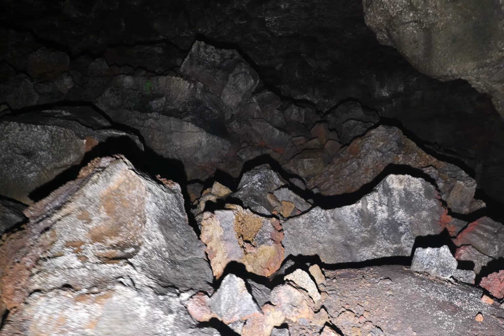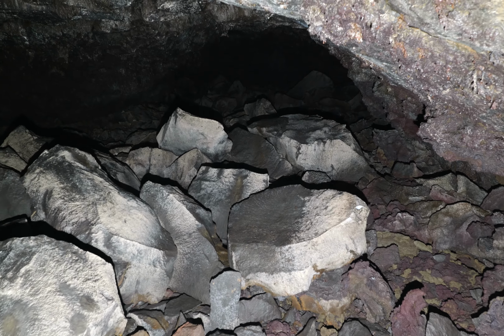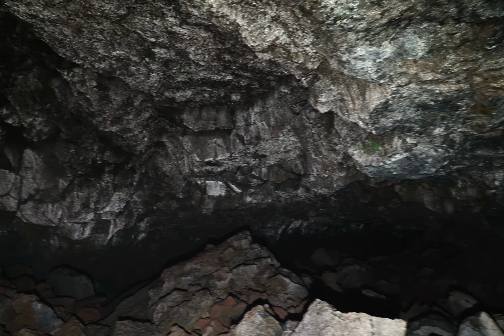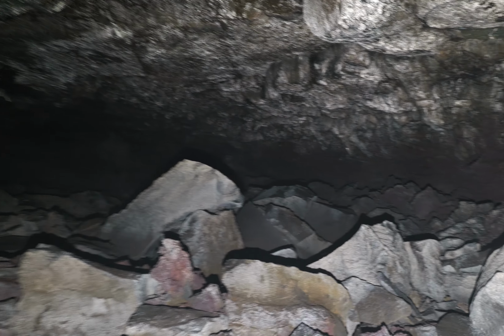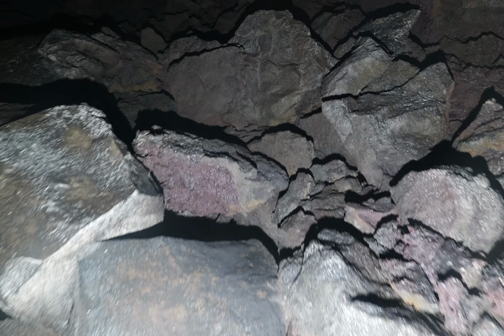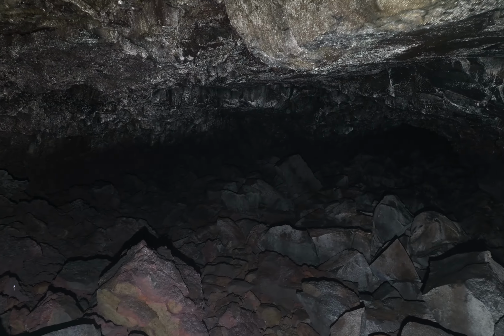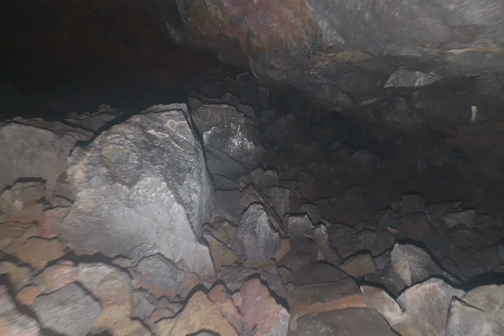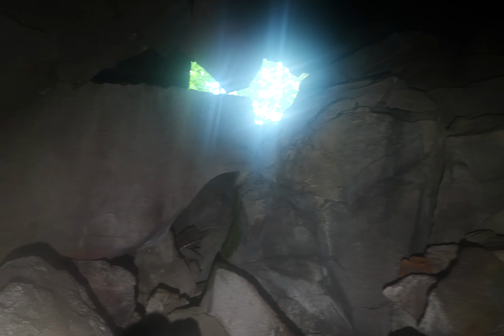Falls Creek Cave, video 1, part 6, 6k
This is a lava tube named Falls Creek Cave.